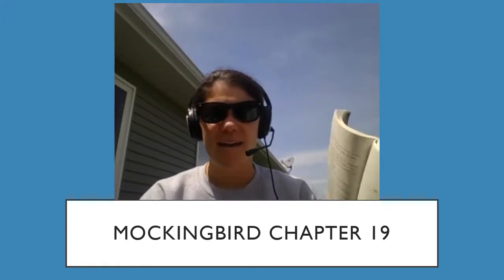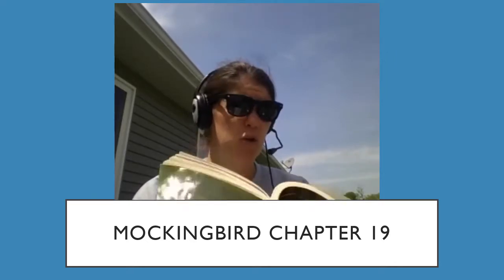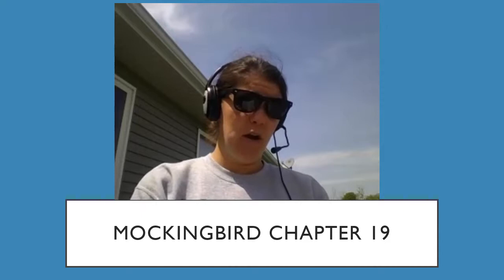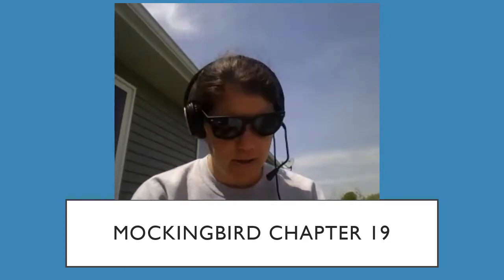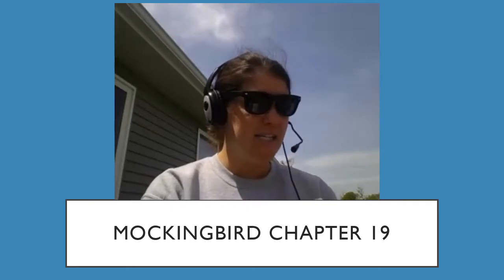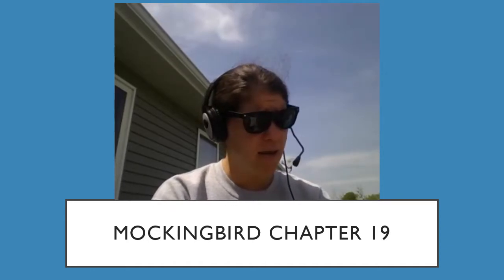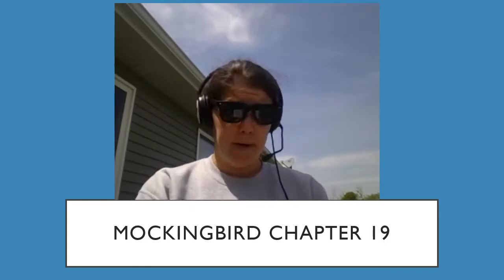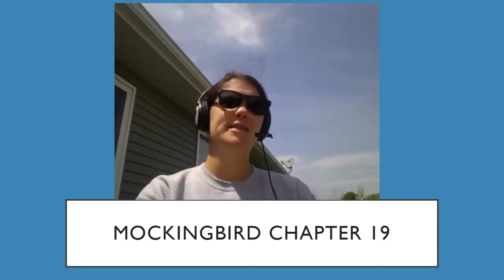Mockingbird Chapter 19